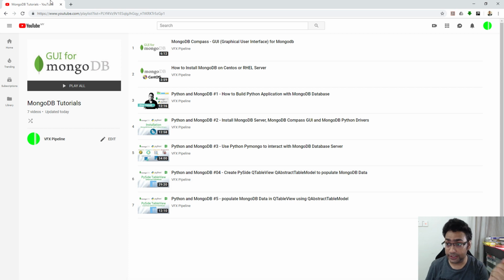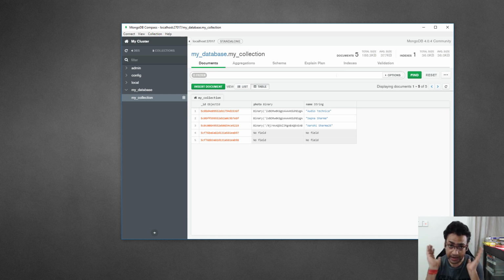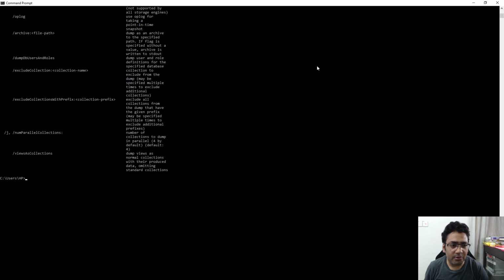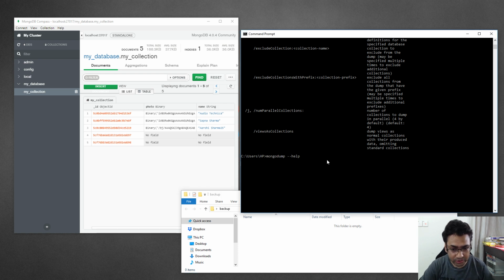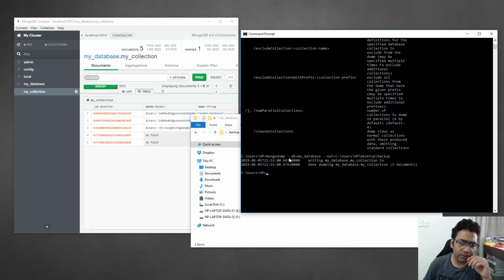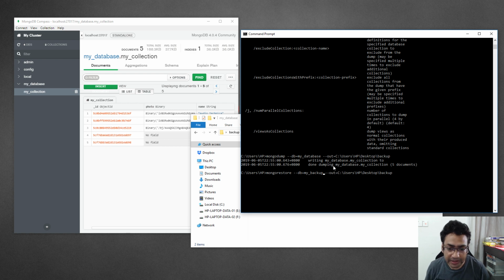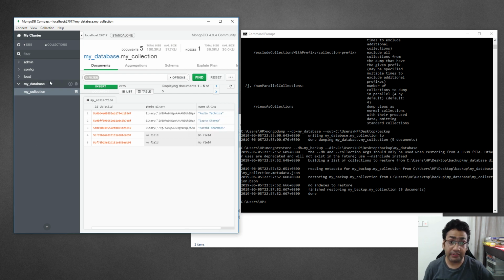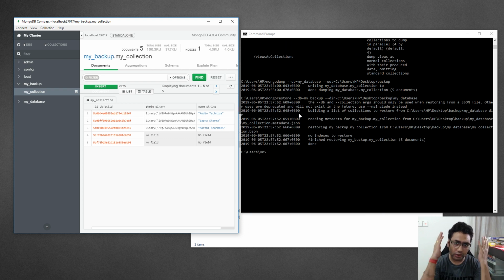MongoDB Database Backup and Restore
mongodump --db=my_database --out=C:\Users\HP\Desktop\mongodb_backup
mongorestore --db=my_database1 --dir=C:\Users\HP\Desktop\mongodb_backup\my_database